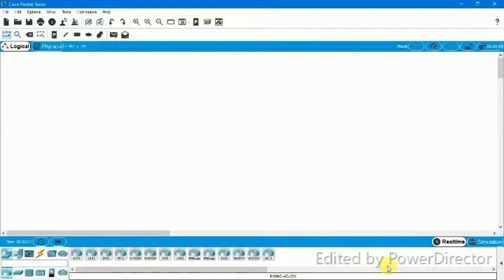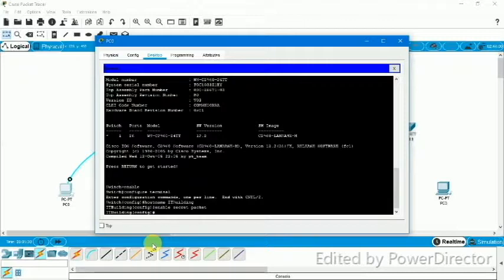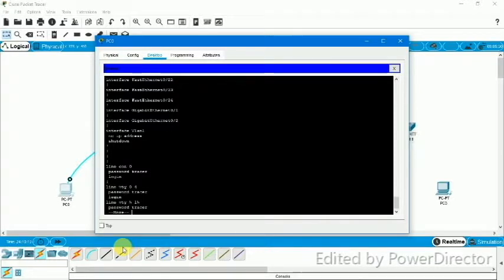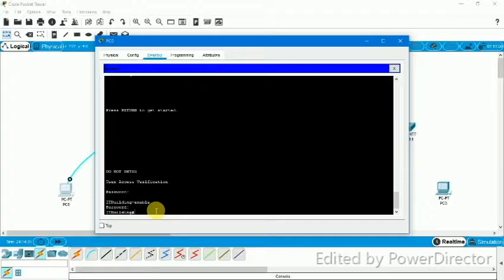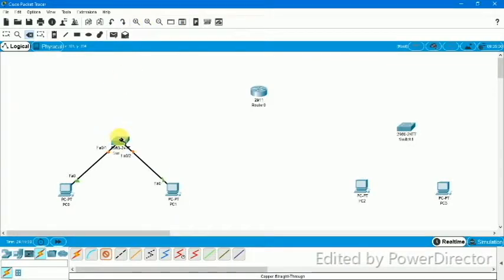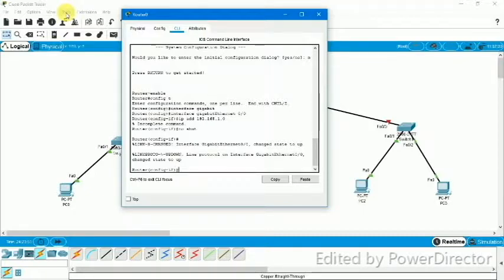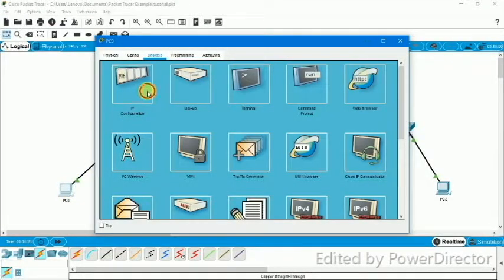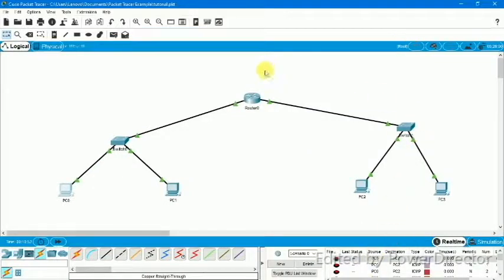My own Packet Tracer Tutorial (Celemin, Kristel Ann A.)